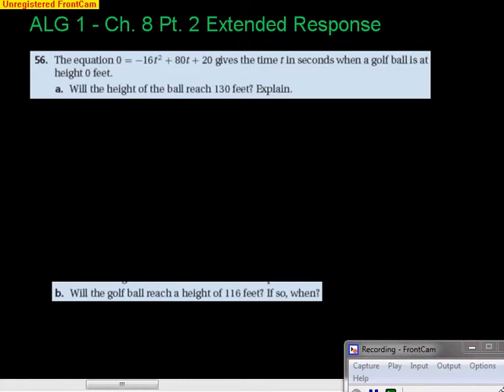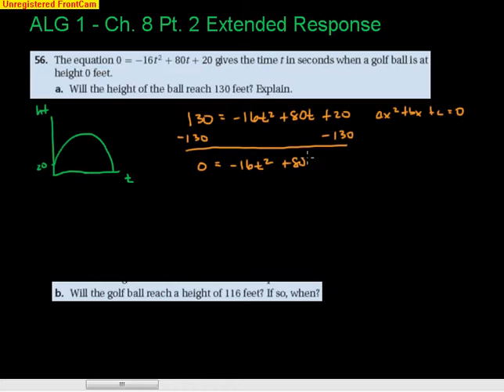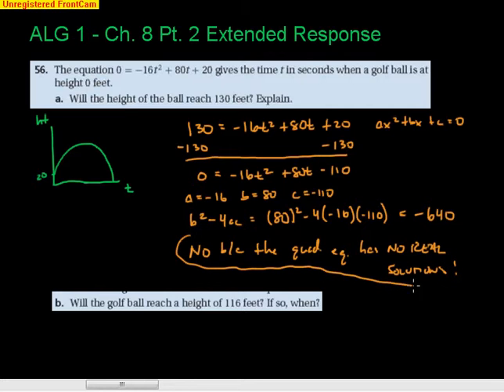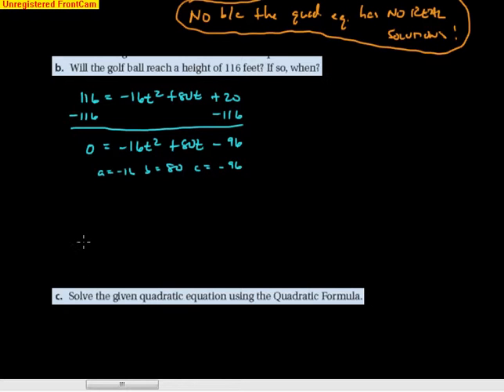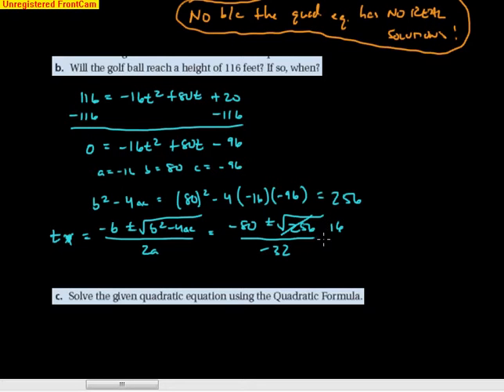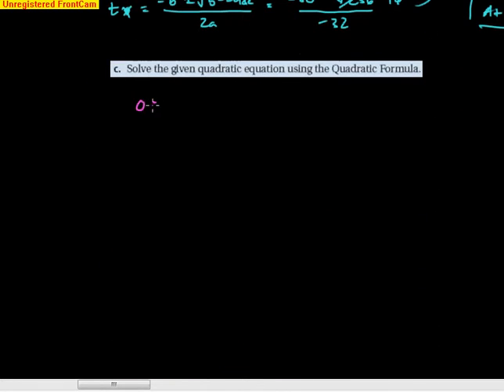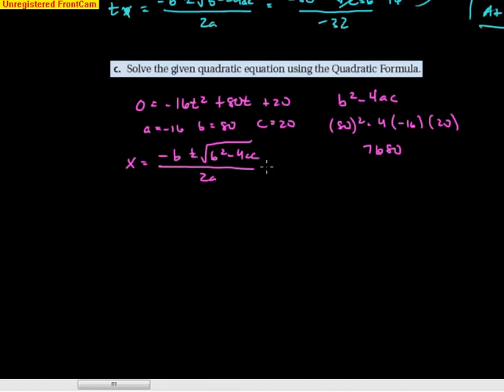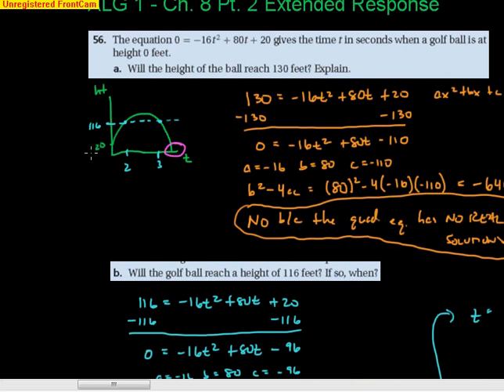alg1 ch8 pt2